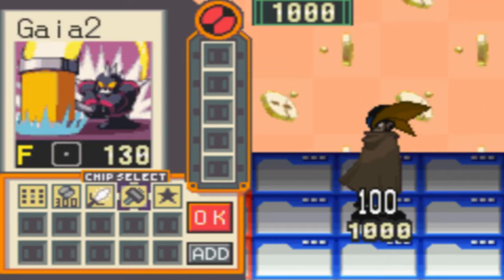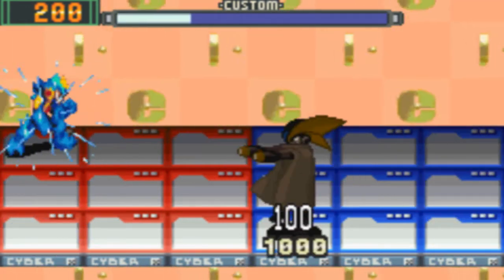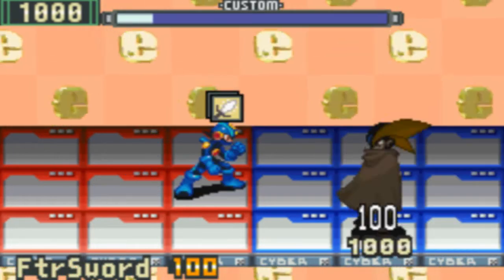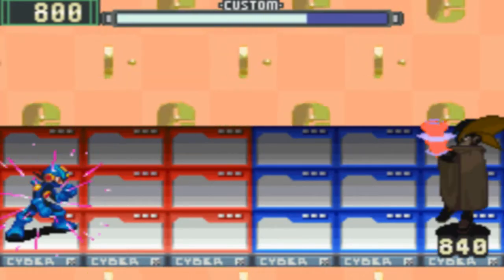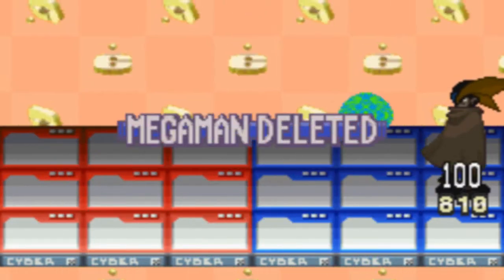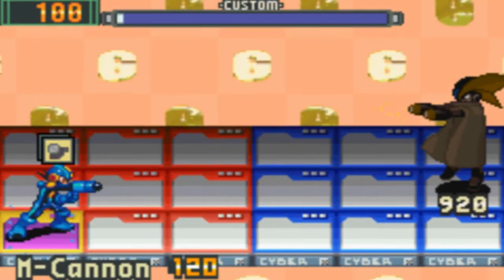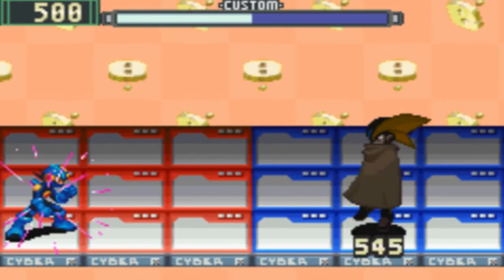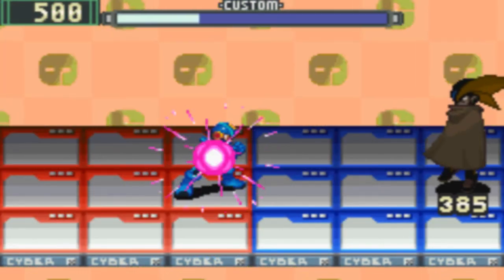Megaman Bettle Network Episode 31 Bass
Taking on the final trial Bass, for my first time and blind so alot of fail